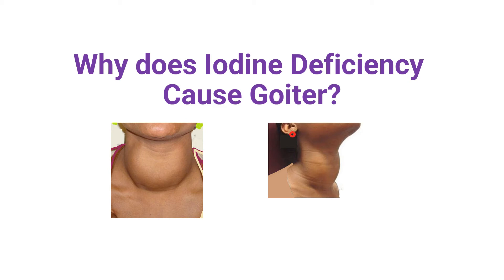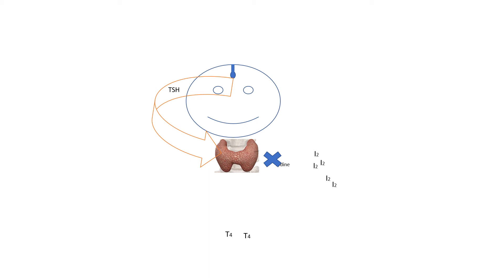How does iodine deficiency cause enlarged thyroid (Goiter)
Mechanism of goiter in iodine deficiency.
This is an amateur attempt at animation!!!
In this lecture, Dr. Poornima Tiwari explains how Iodine deficiency leads to goiter, in a simple, exam-friendly way for MBBS students and NEET-PG aspirants.
Ideal for:
• MBBS / Nursing / Public Health Students